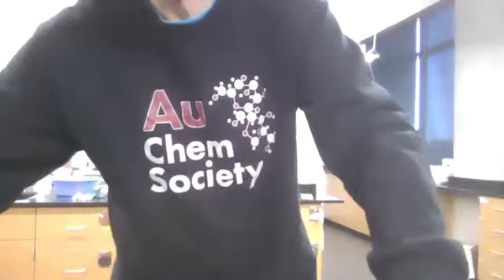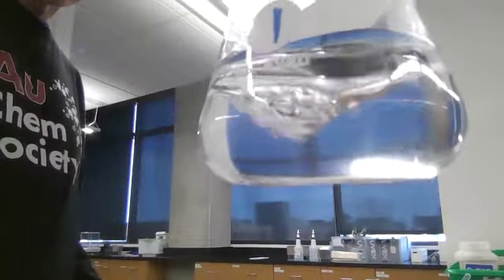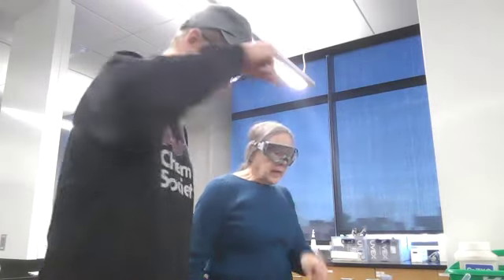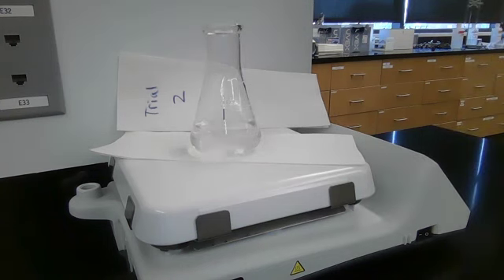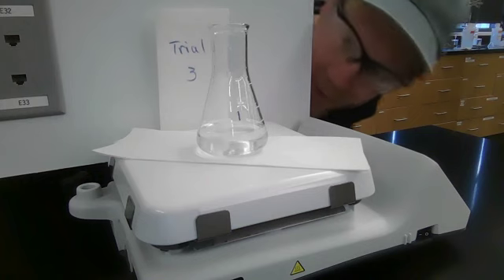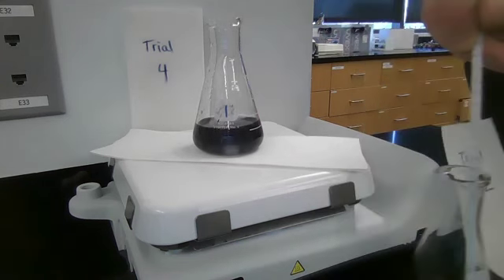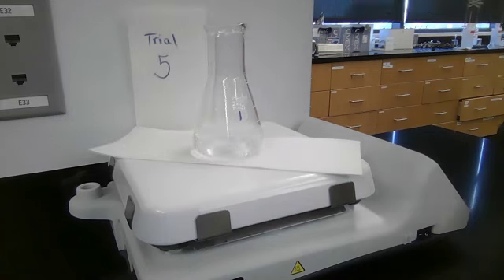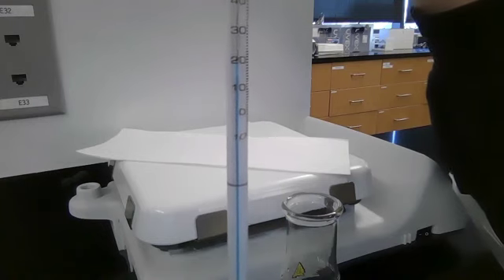Iodine Clock part 1